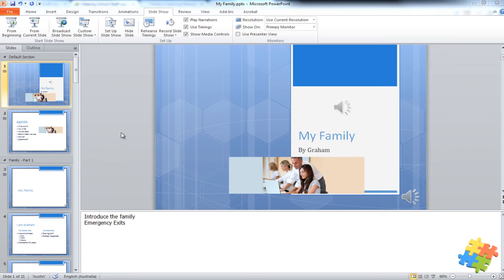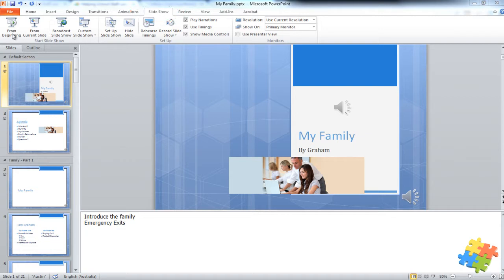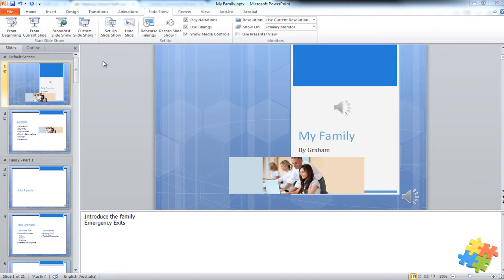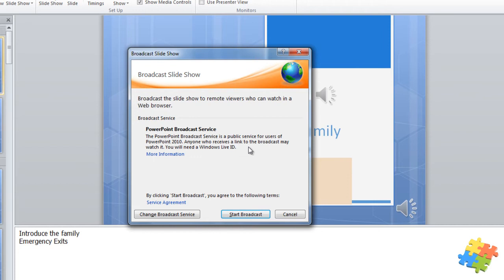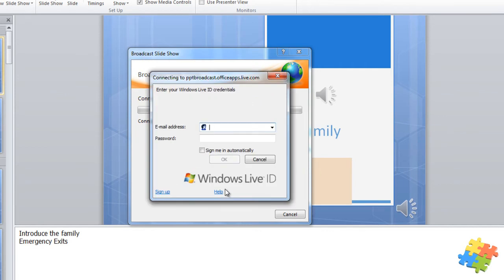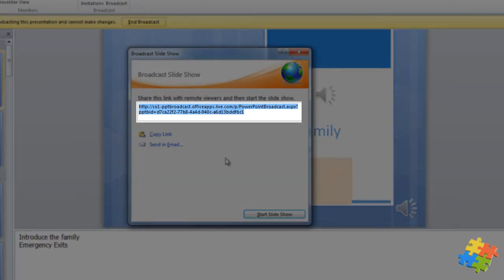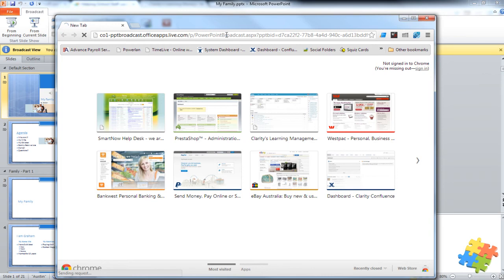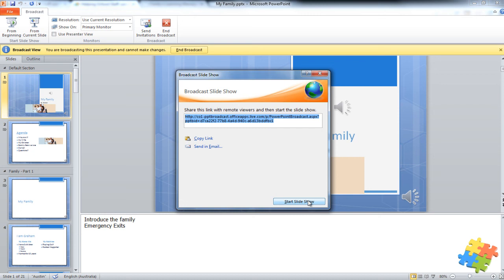38. PowerPoint - Broadcasting your SlideShow across the internet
This video shows how with PowerPoint you can present online across the internet through PowerPoint.